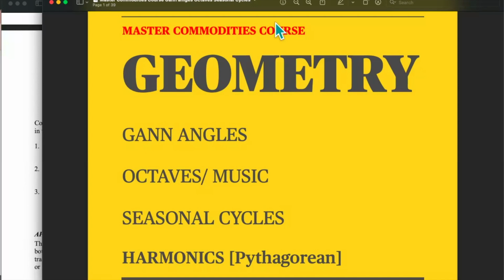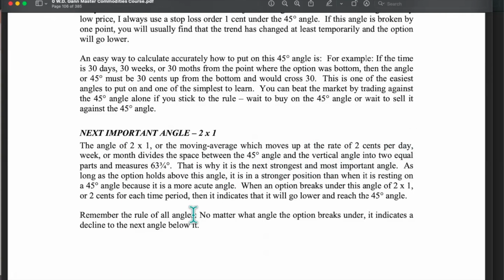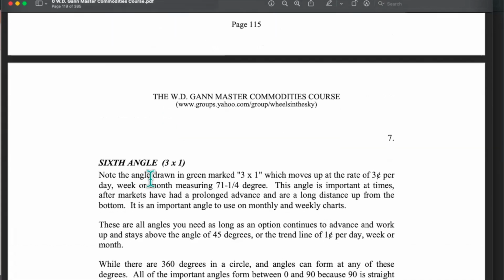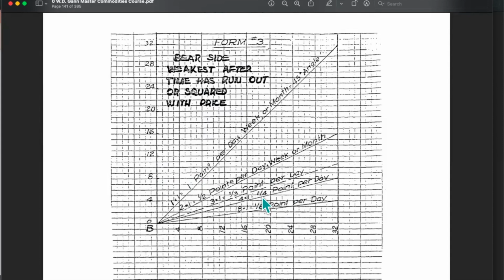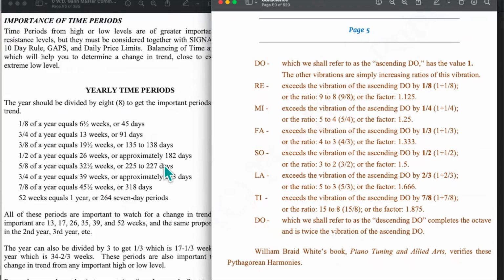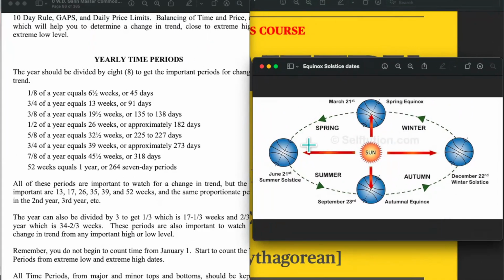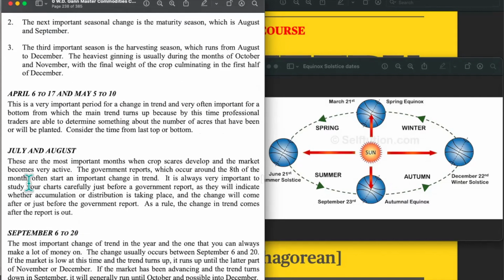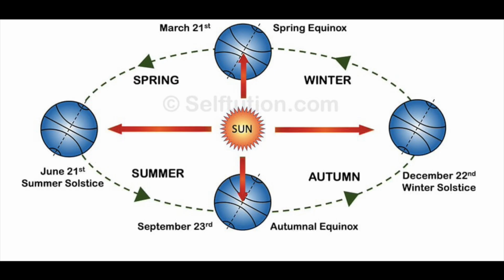English WD Gann Master Commodities Course: Geometry: Gann Angles/ Octaves/ Harmonics/ Seasonal Cycle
We will start with Master Commodities Course and will study Rules set up by WD Gann for trading in SoyBean / Corn / Rye / Wheat
Introduction to
Gann Angles
Octaves/ Music
Seasonal Cycles
Harmonics.

In the Playlist/ Series.

We see the Structure of the Market and apply it on May Wheat as per details of the Course
May Wheat is backtested
We see how the Enneagram is co-related to the Commodity: Wheat
How the Chart exactly matches with the Enneagram when unfolded.
Now the Master Time Cycles are given on Wheat
We will talk about War cycles  and Time period of each commodities
Wheat, Rye, Corn and SoyBean
We talk about Permanent Master Twelve Chart
Squaring Time and Price Three Methods
Squaring with Range
Squaring with Extreme High Price
Squaring with Extreme Low Price

Bible interpetation of Bible in TTTA
pg: 52  Ezekiel 8: 1 and 14:
Sixth Year Sixth Month Fifth Day

pg: 55
twelfth year, in the twelfth month, in the first day of the month

pg 56
And it came to pass in the twelfth year of our captivity,in the tenth month, in the fifth day of the month

pg 369
He read Ezekiel 33: 21: "And it came to pass in the twelfth year of our captivity, in the tenth month, in the fifth day of the month,